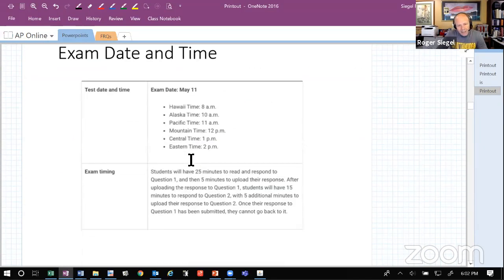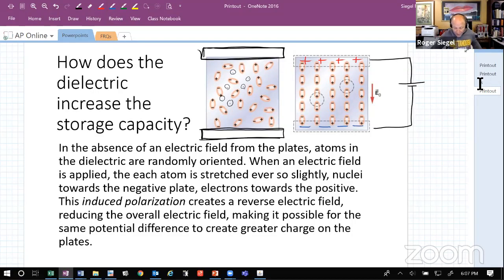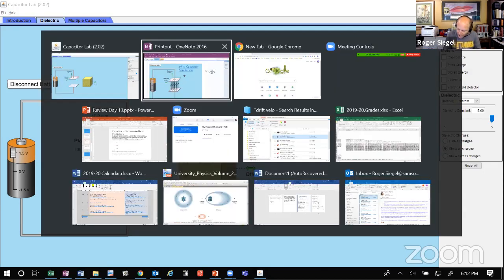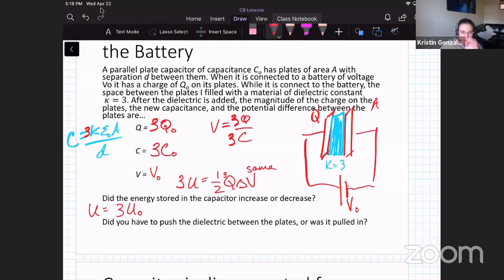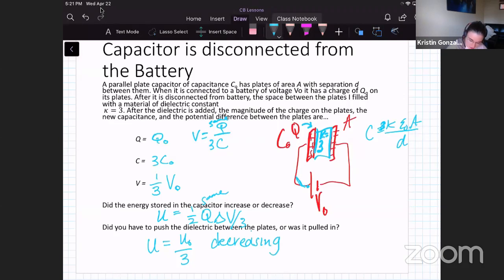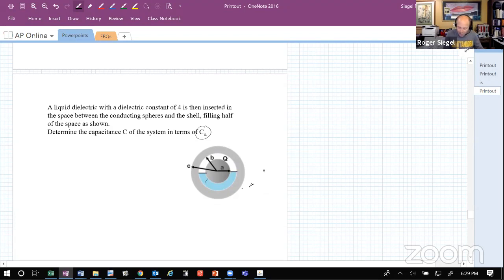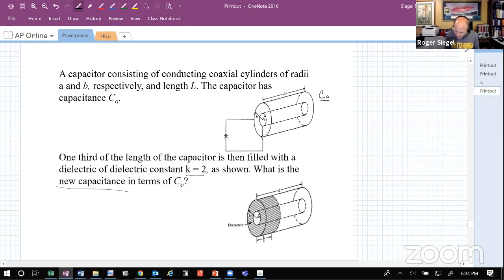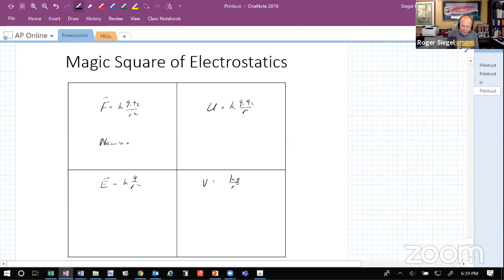AP Physics C: Electricity and Magnetism: 2.3 Dielectrics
2.3 Conductors, Capacitors, Dielectrics: Dielectrics. 5.B Determine the relationship between variables within an equation when an existing variable changes.